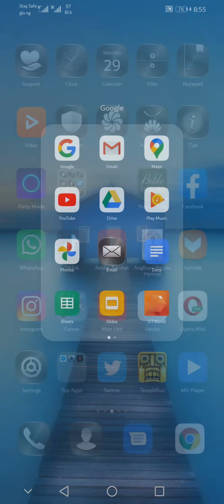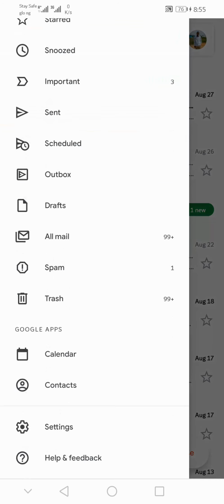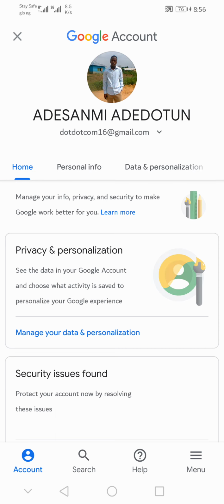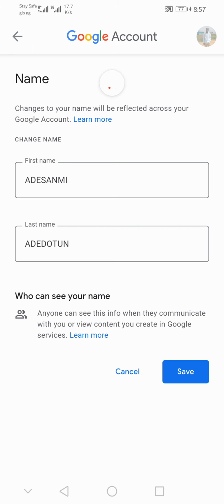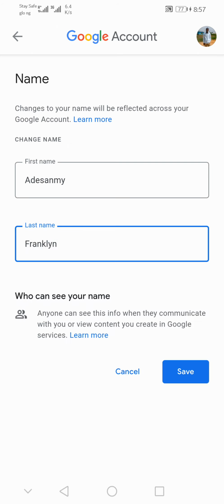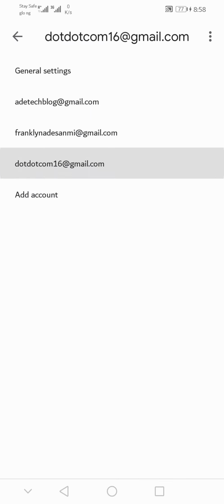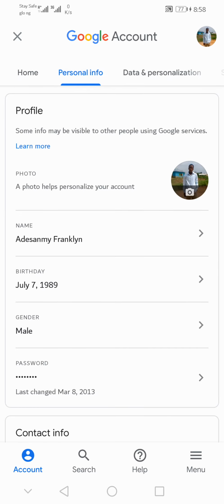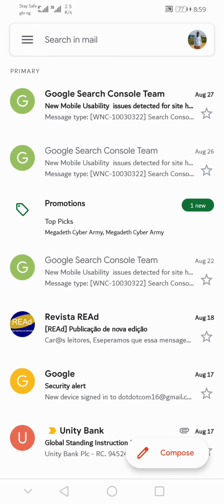How to Change Gmail ID Name on Android without a Browser (Step by Step)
Here is the video you need if you want to change Gmail ID name on your Android phone.

This video explains in detail, two ways you can follow on how to change Gmail ID name on Android phone that will take effect everywhere within 5 minutes.

Both approaches work to rename Gmail ID name on Android without using a browser.